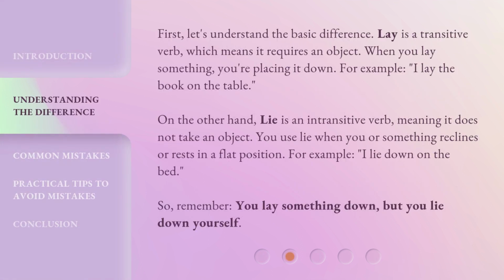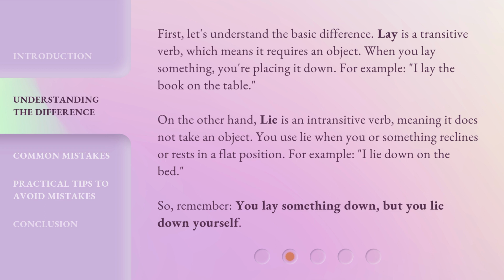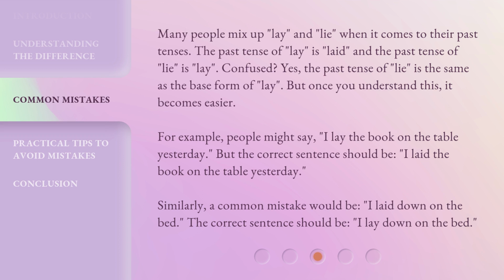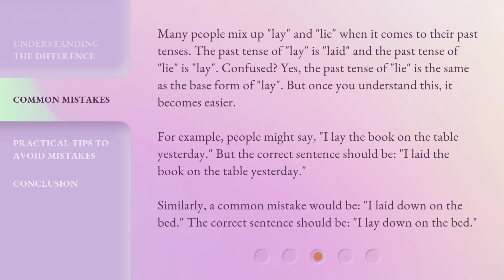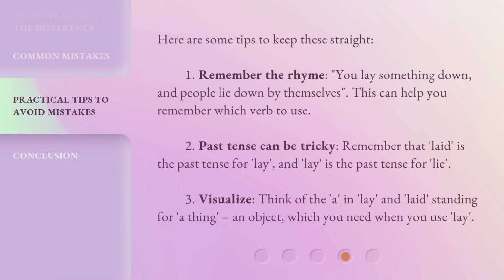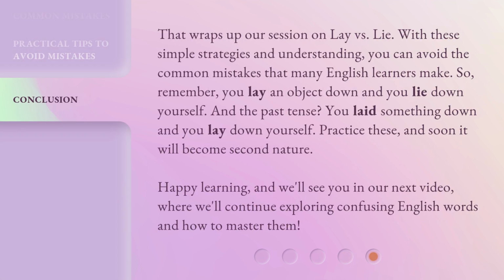Lay vs. Lie: Common Errors and Simple Strategies to Master Them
Mastering Lay vs. Lie: Clearing Up Common Confusion • Learn the difference between lay and lie and how to use them correctly with these simple strategies. Avoid common mistakes and gain confidence in your grammar skills. Watch now!

00:00 • Introduction - Lay vs. Lie: Common Errors and Simple Strategies to Master Them
00:35 • Understanding the Difference
01:13 • Common Mistakes
02:03 • Practical Tips to Avoid Mistakes